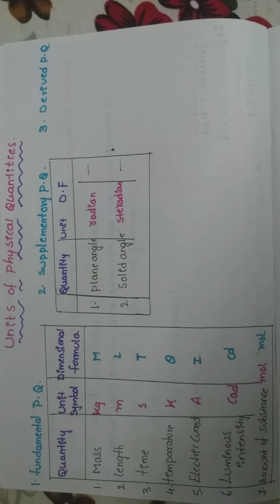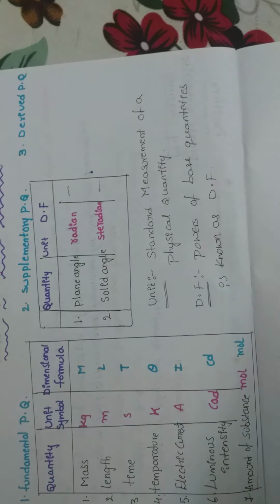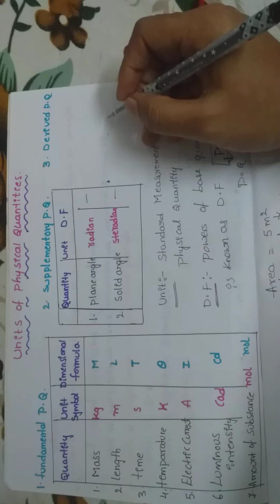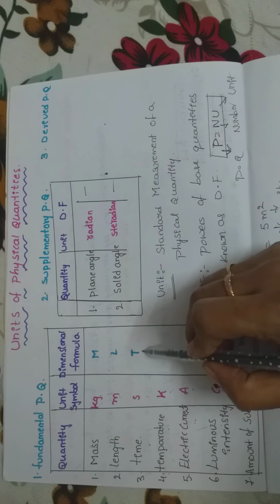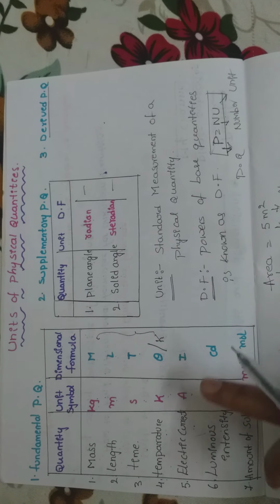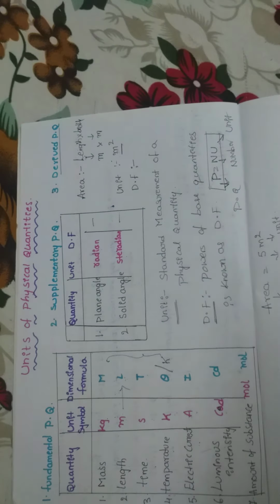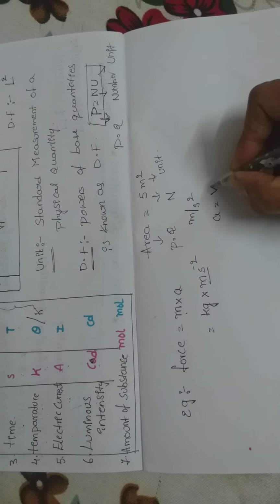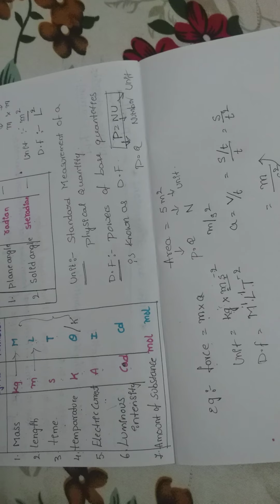BASICS OF UNITS AND DIMENSIONS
how to write the units and dimensional formulas for physical quantities. .